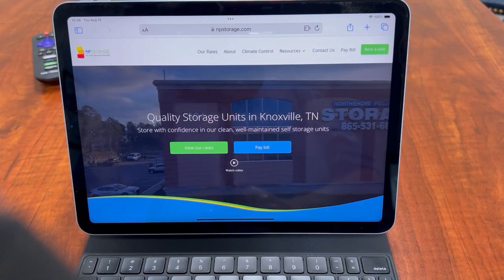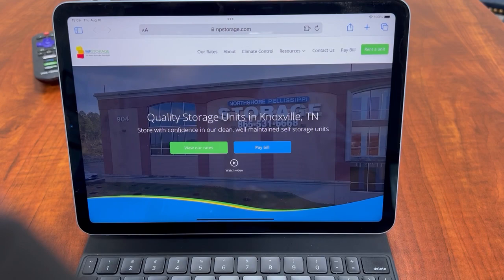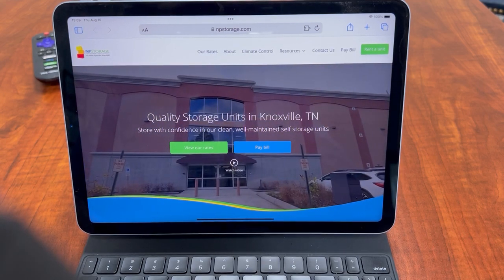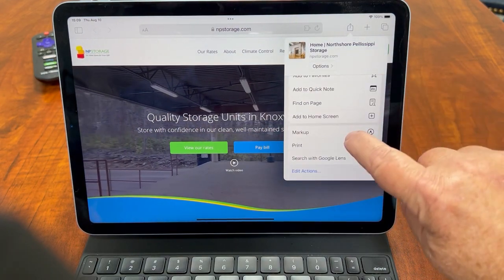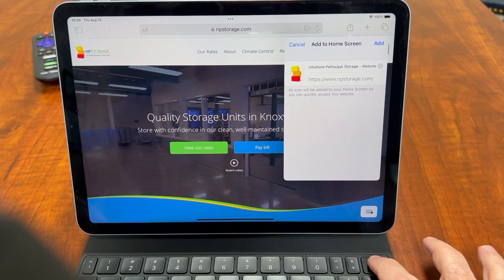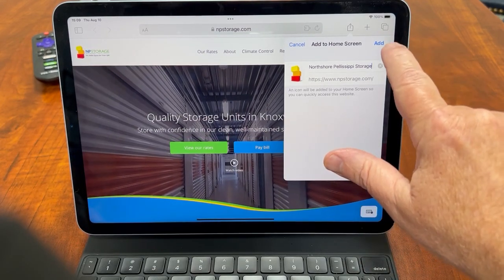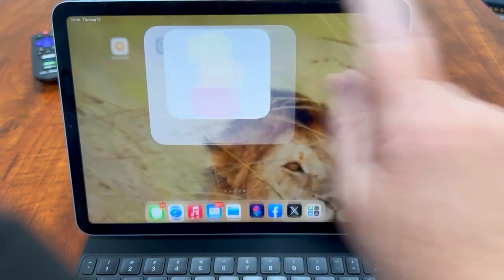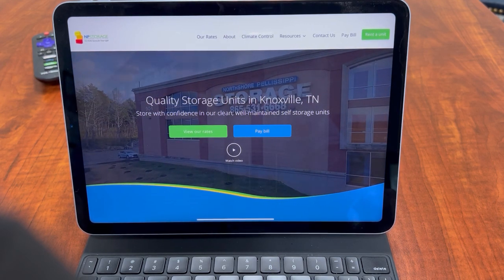How to install an NP Storage shortcut on your Apple device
Our website provides a great way for Northshore Pellissippi Storage tenants to manage their account by making rent payments, renting additional units, scheduling move outs, and more. Here's a handy way to install a shortcut on your iPhone or other Apple device so you can easily find us when you need us.